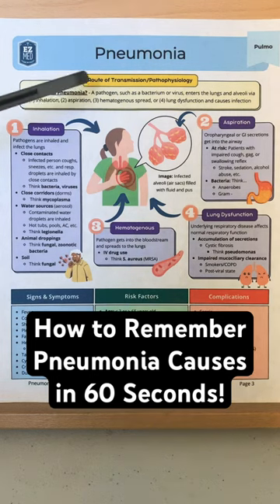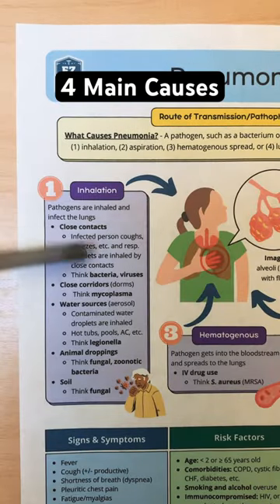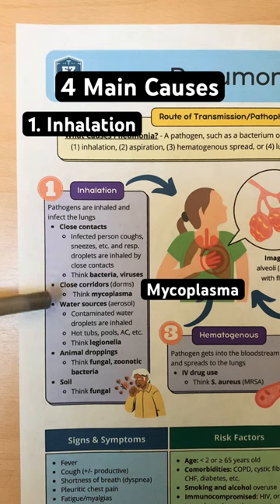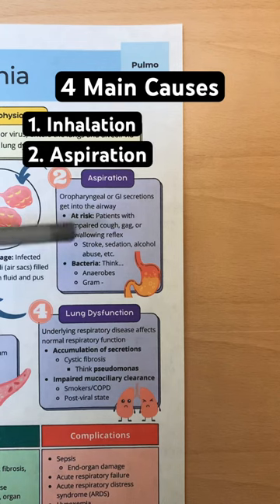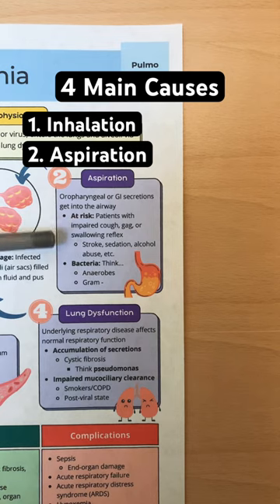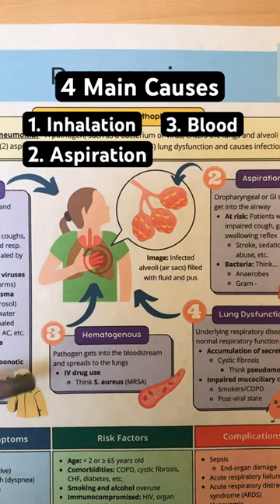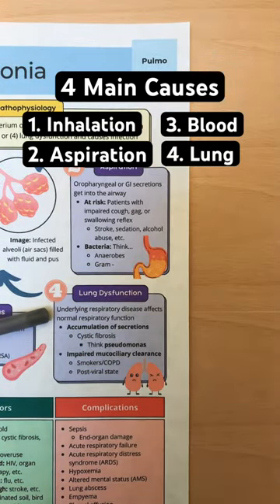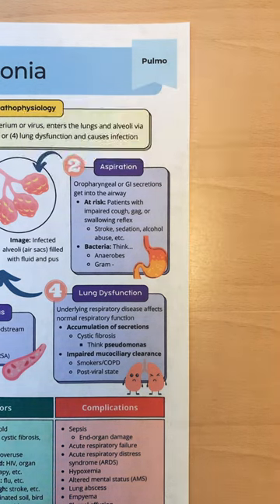🔥 How to Remember Pneumonia Causes in 60 Seconds! [Nursing - Symptoms Treatment]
Pneumonia causes, symptoms, treatment, pathophysiology, and more for nursing. Pneumonia pathology explained.